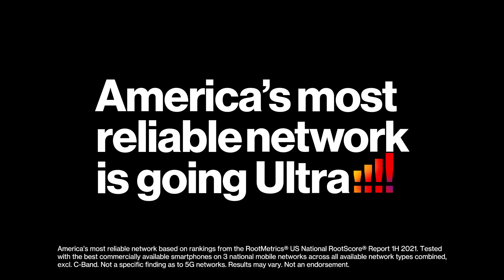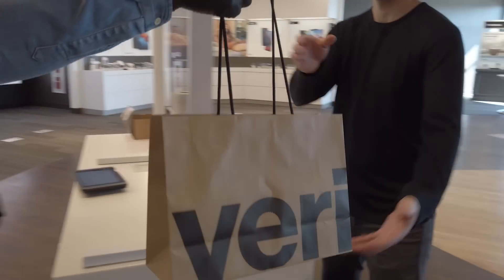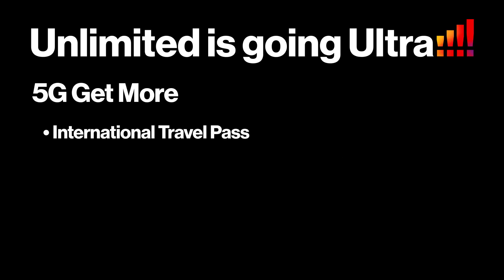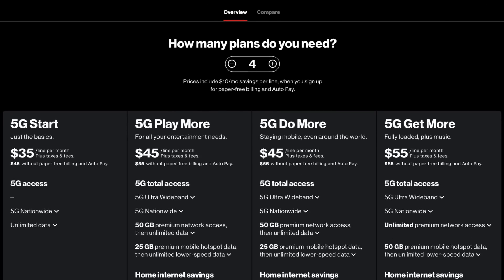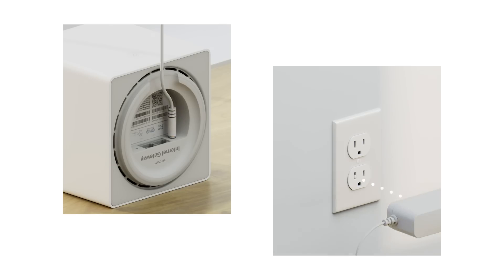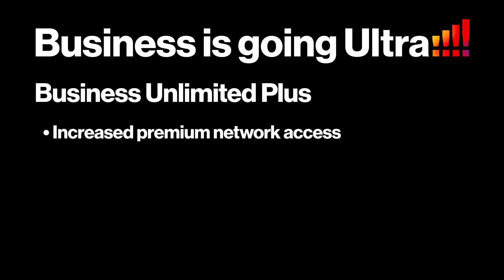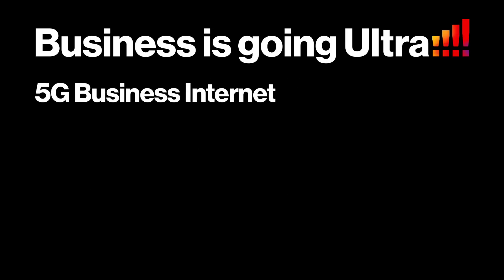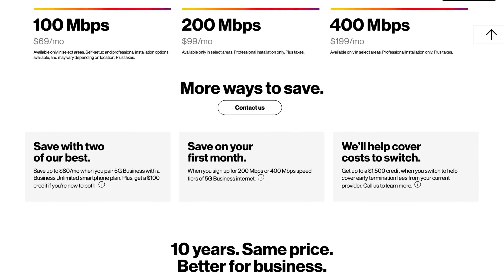How to get the most out of Verizon’s 5G Ultra Wideband network.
Make sure you are ready to get all of the benefits of Verizon’s 5G Ultra Wideband network when it launches later this month by following these easy steps.

Verizon is going Ultra This month, more than 100 million people in 1,700-plus cities around the nation will have access to speeds up to 10x faster than 4G LTE1 via Verizon’s 5G Ultra Wideband network2. Andrew Testa shares how you can be ready to get the most of our 5G Ultra Wideband network for your phone home and business

1 Comparison is to median Verizon 4G LTE speeds.
2 5G Ultra Wideband available in select areas.